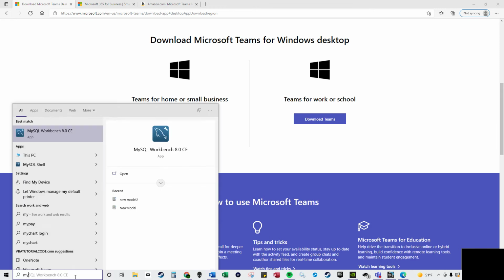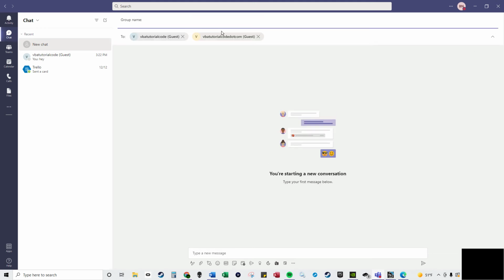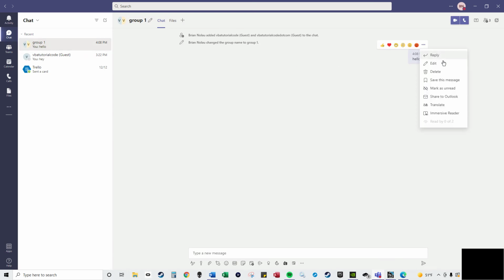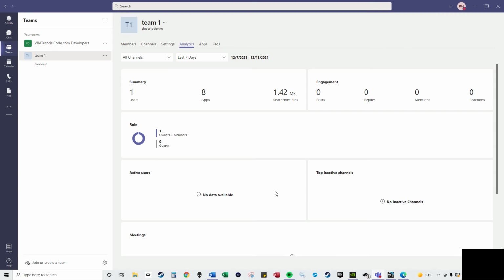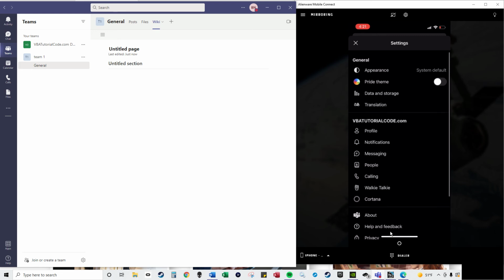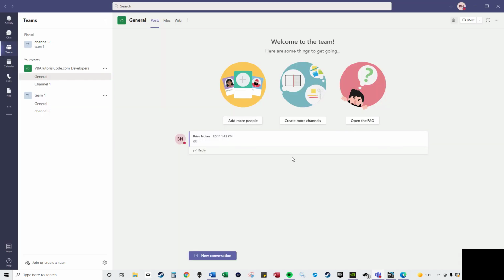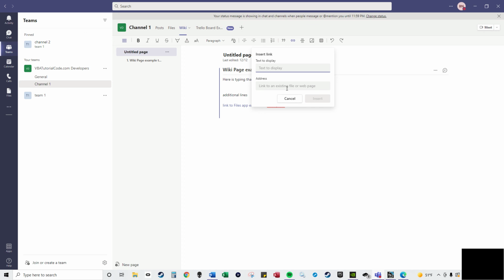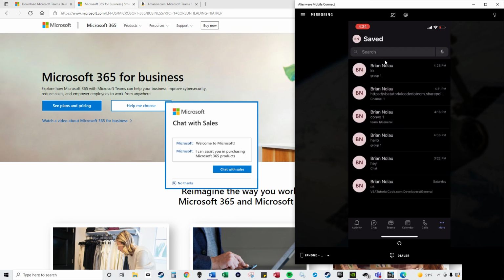Microsoft Teams Mobile App Lesson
In this video, I show you how to use Microsoft Teams mobile app on iphone.